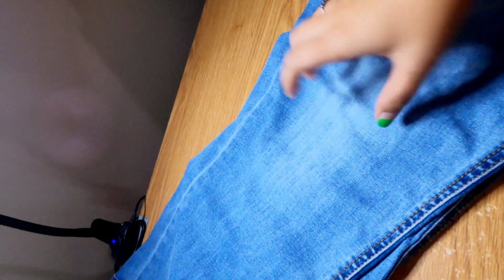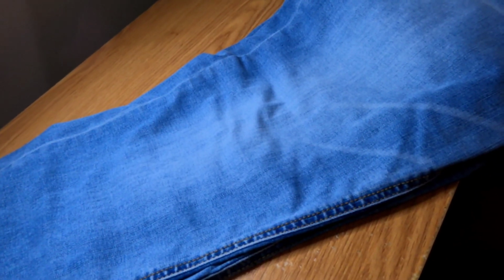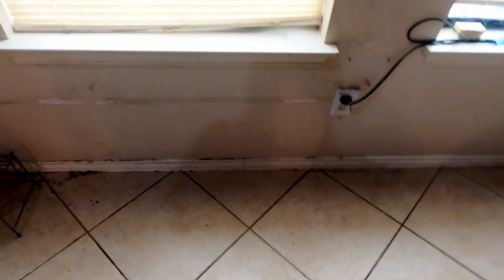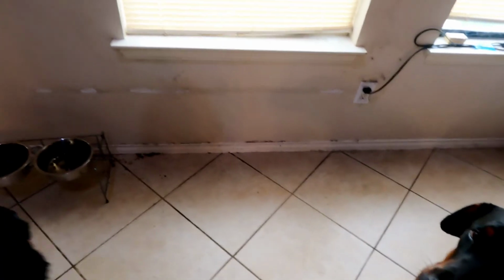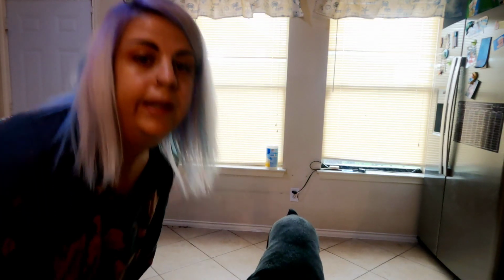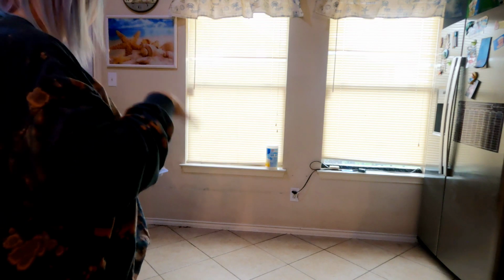Cleaning Forgotten Kitchen Space 🤢 - Vlog 9/15/2021 - 9/18/2021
link to video I watched;